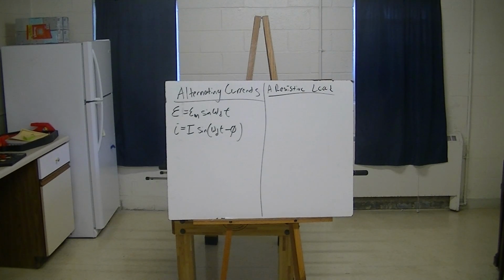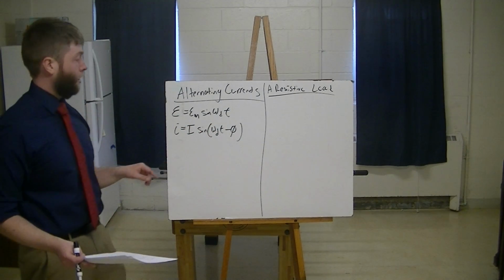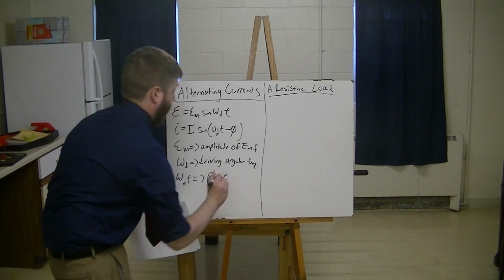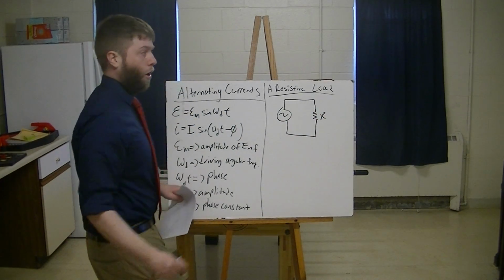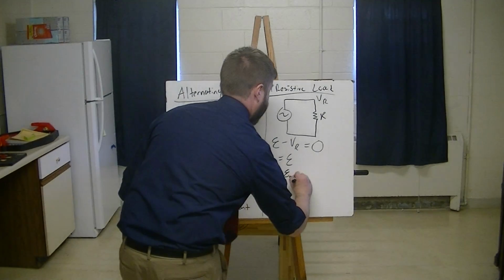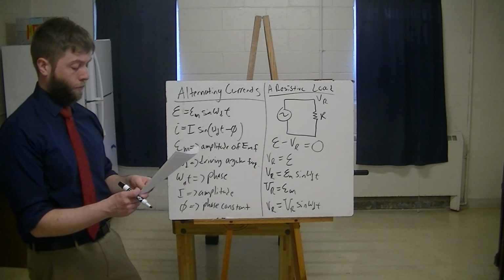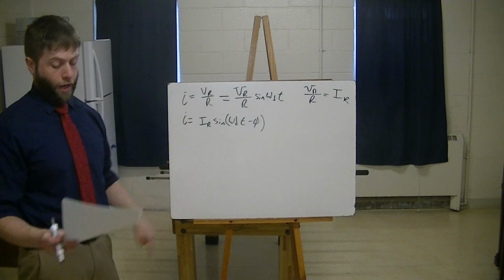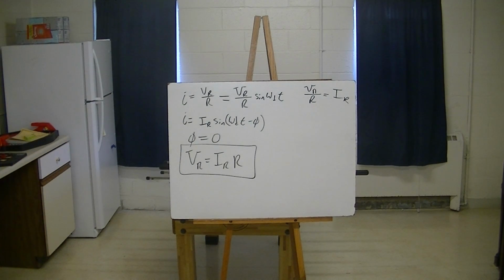Chapter 31 Lecture 3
AC Circuits and Resistive Load